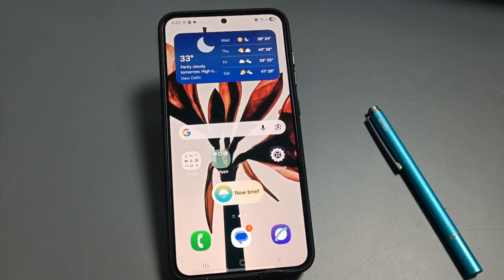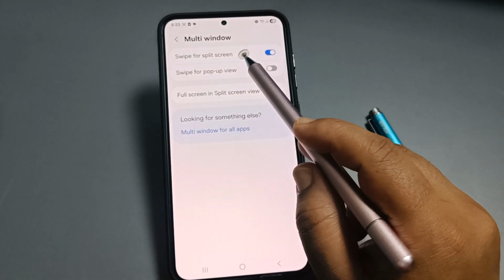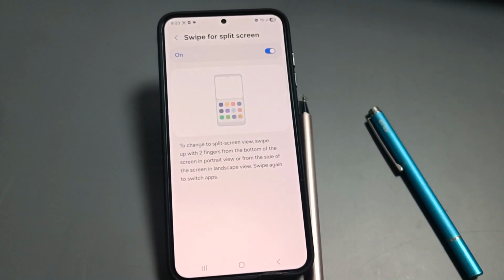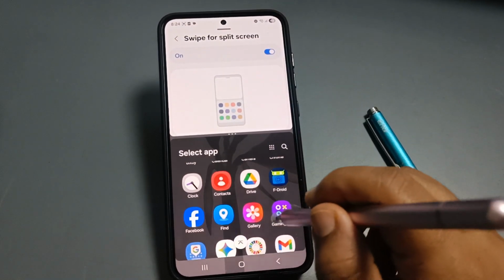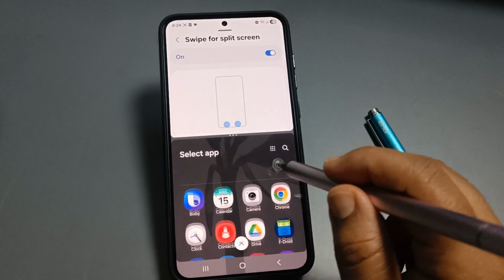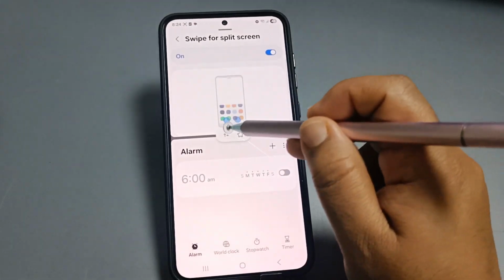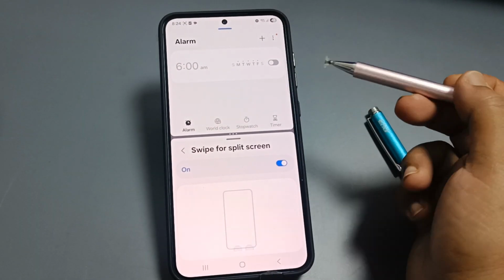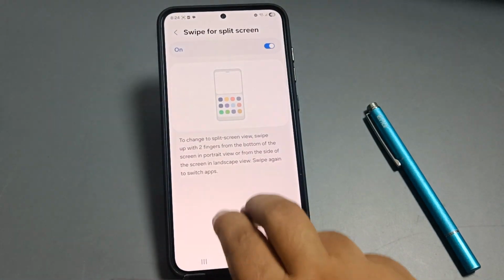Samsung Galaxy S26, S26+ & S26 Ultra | How to Use Split Screen on Samsung Galaxy S26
This step-by-step guide is perfect for Samsung Smart Phone users including Samsung Galaxy S26, S26+ & S26 Ultra who want to boost productivity by running apps side by side. Discover how to activate split screen from the recent apps menu, use Edge Panel shortcuts, and customize app pairs in One UI for faster multitasking. This tutorial also covers tips to resize windows, switch apps quickly, and fix split screen not working issues. Whether you're watching videos while chatting or browsing while taking notes, this feature makes your device more powerful and efficient.

Samsung Galaxy S26 Enable Split Screen Multitasking Easy Guide 2026
How to Use Split Screen on Samsung Galaxy S26 S26+ S26 Ultra Step by Step
Samsung Galaxy S26 S26+ S26 Ultra Dual Apps Split Screen Full Tutorial